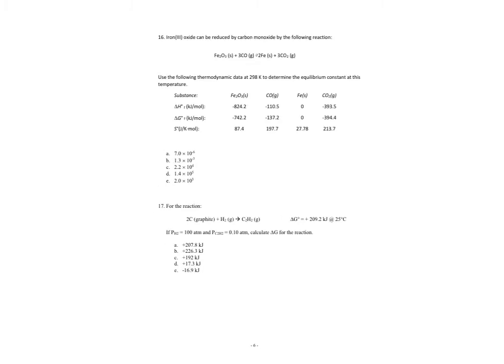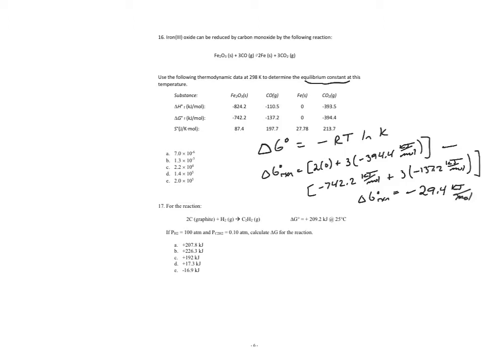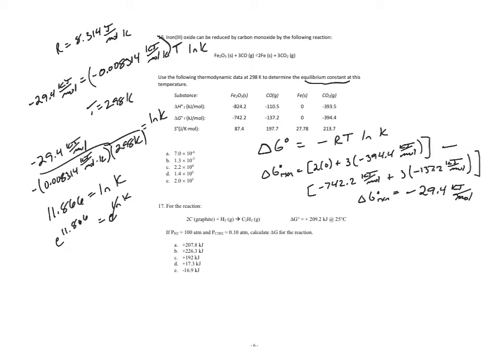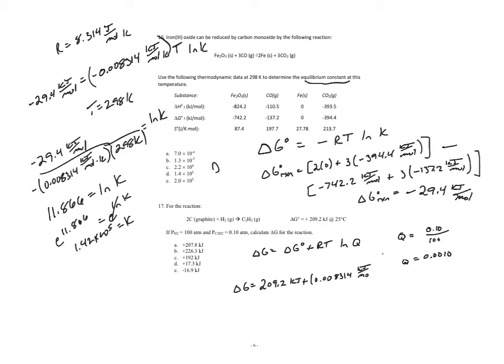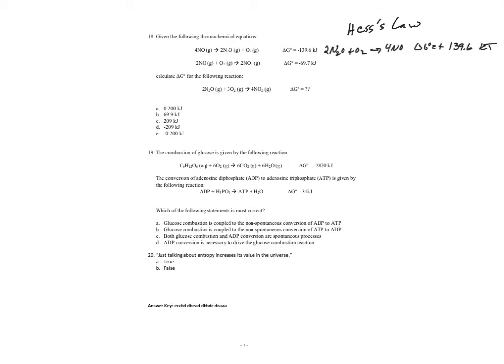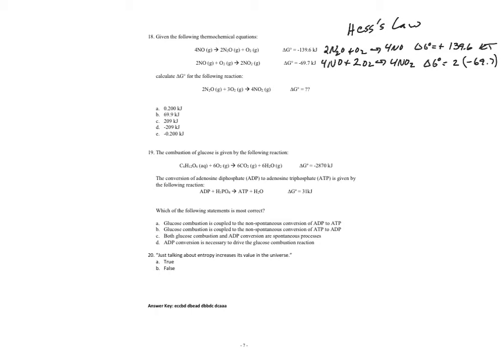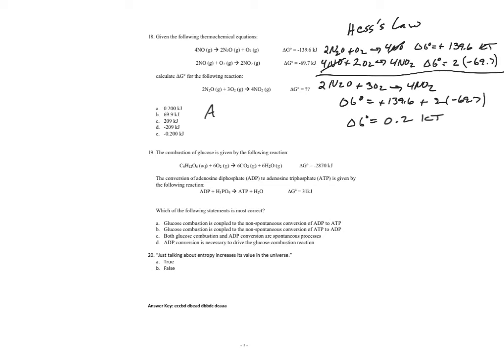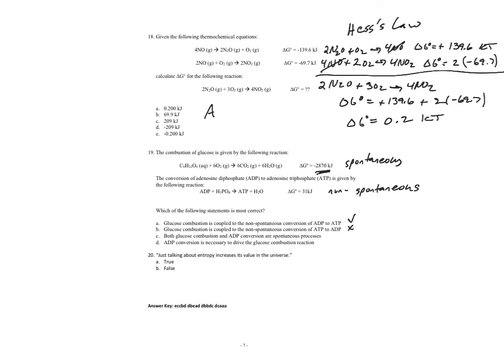Chapter 18 questions 16 20